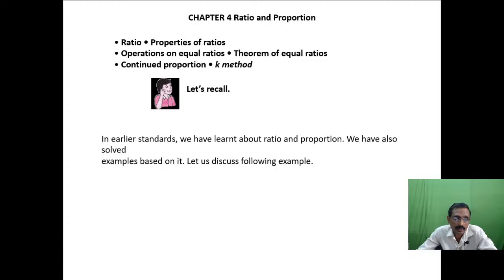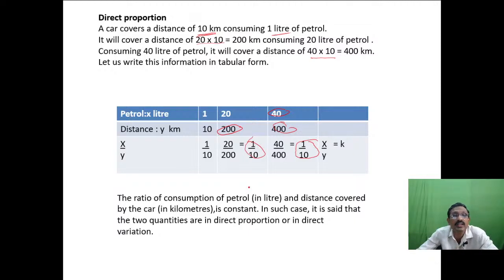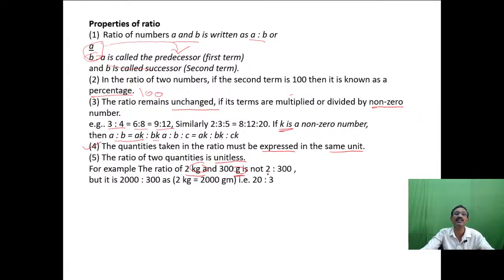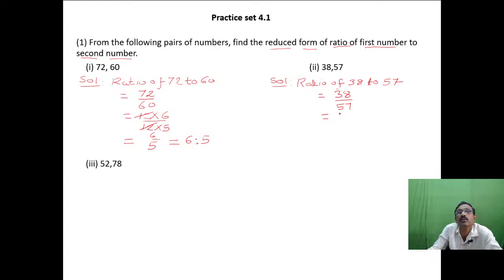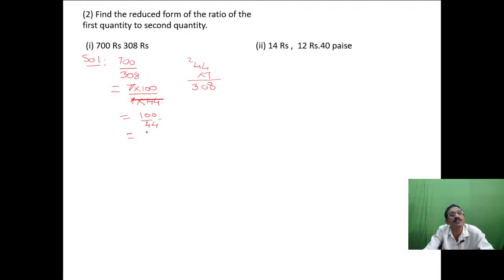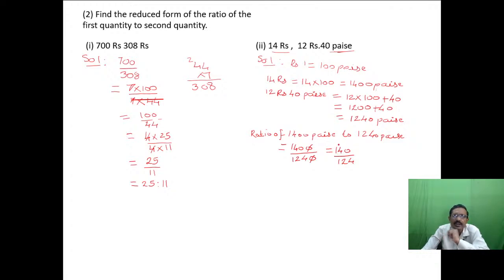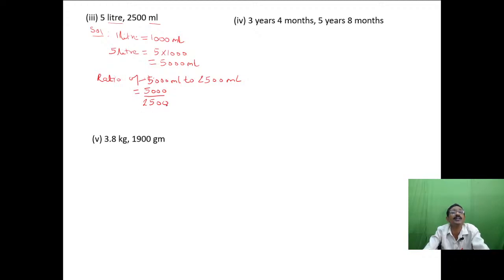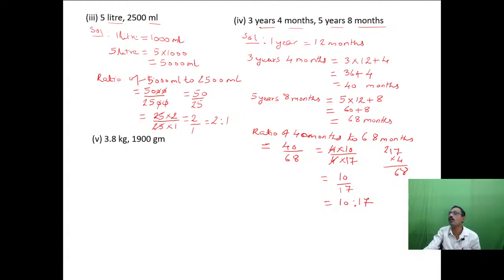IX Mathematics I Ratio & Proportion